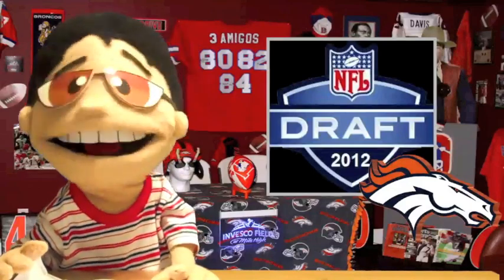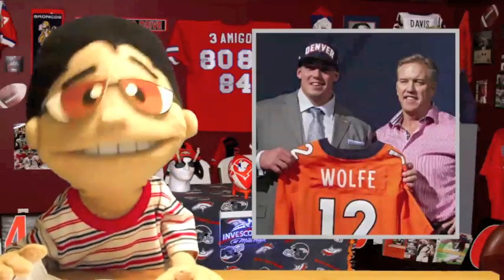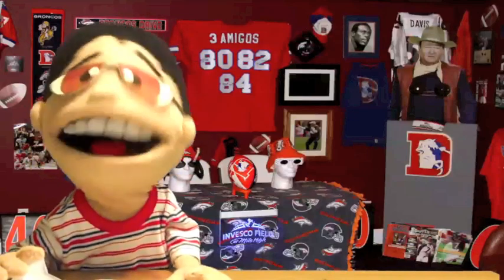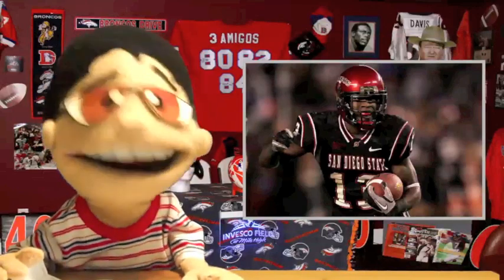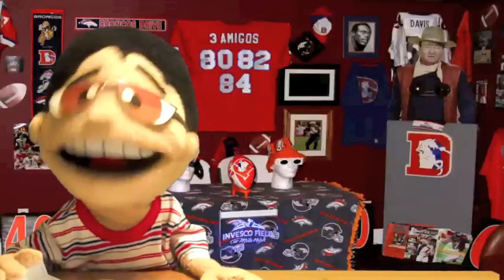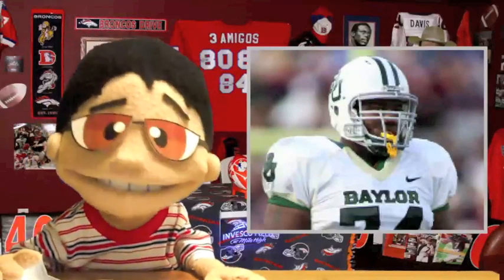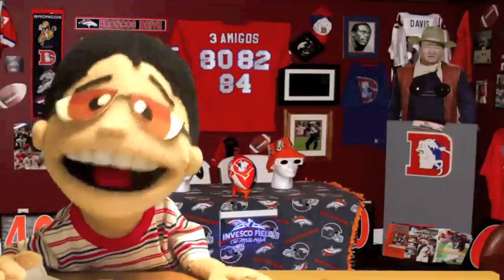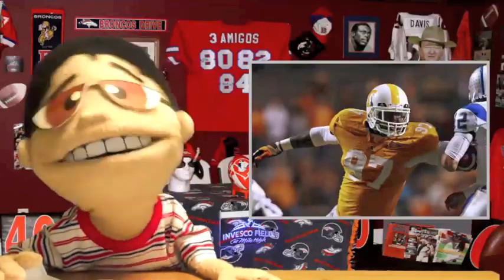Best NFL Draft Review Ever: Denver Broncos 2012 Draft Class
Non Juan, Bronco Planet's Mile High Sports Guru gives John Elway and the boys grades on their 2012 draft picks.   Tune in to see what the mile high city is talking about.